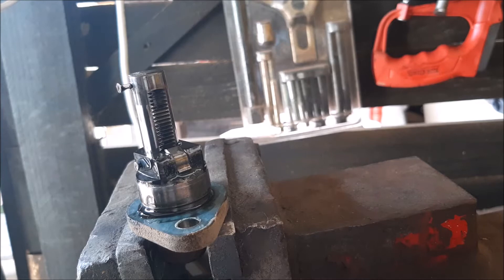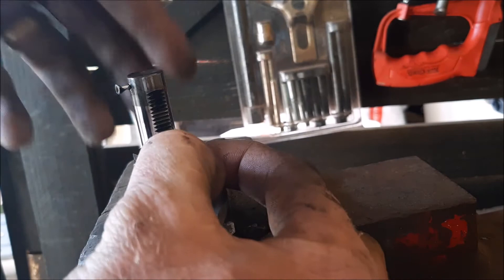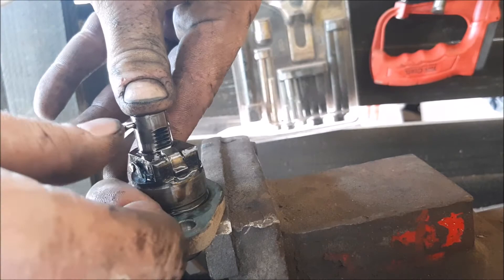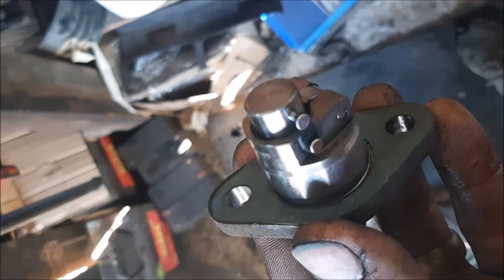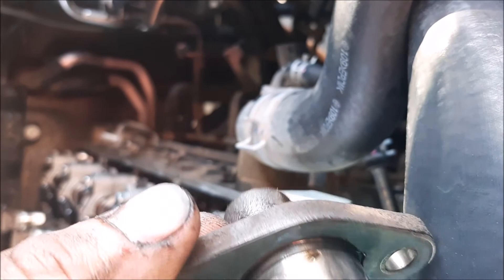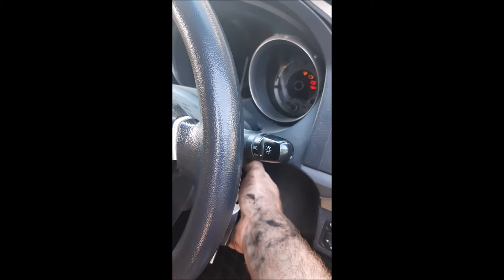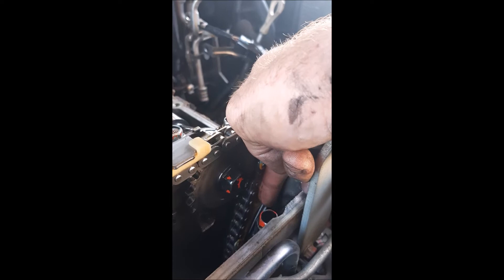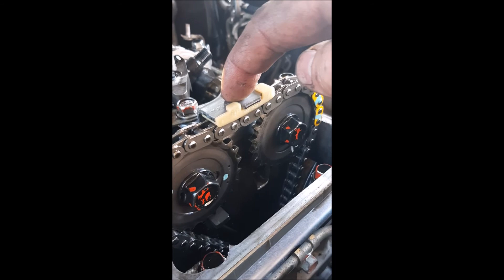mitsubishi pajero montero colt 4m40 4m41 chain tensioner reset